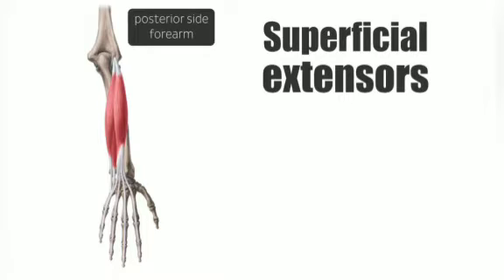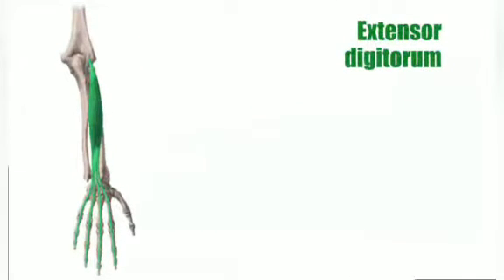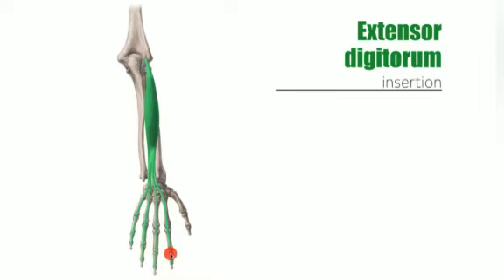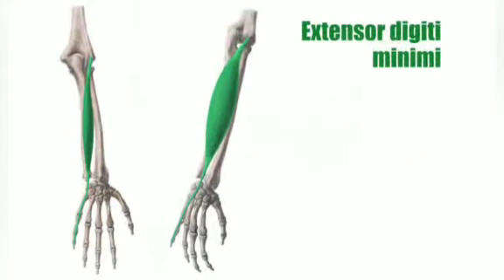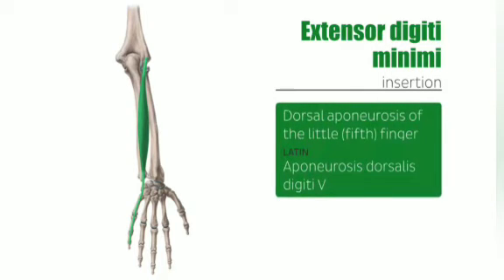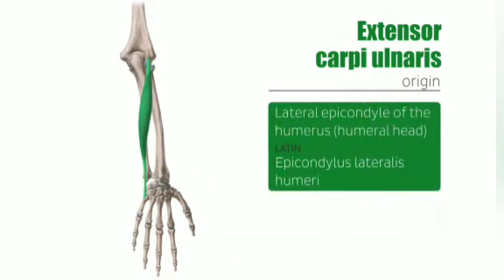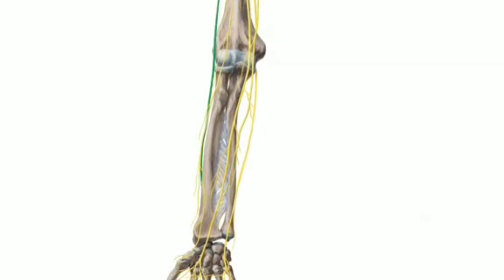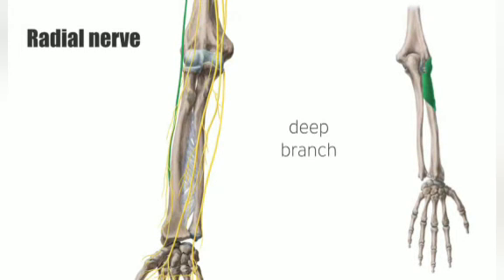🖐️The Superficial Extensors of the Forearm, their Position and Innervation.